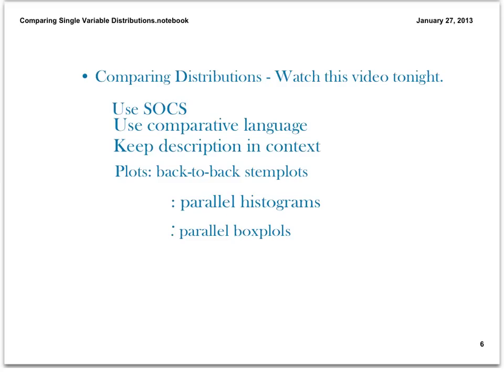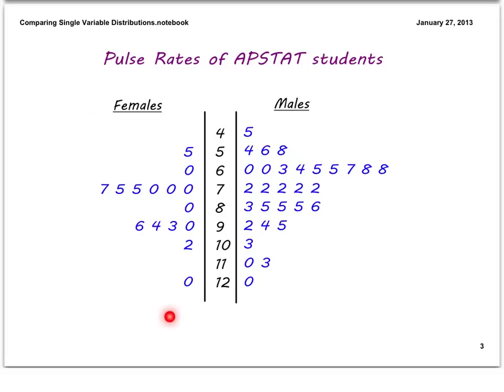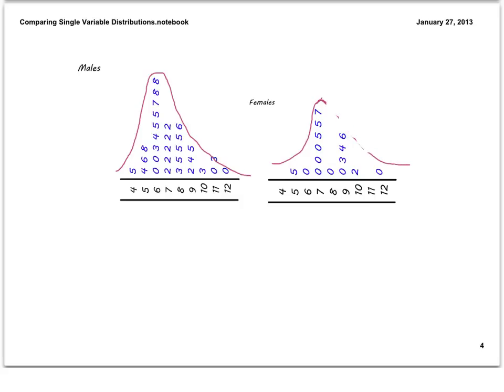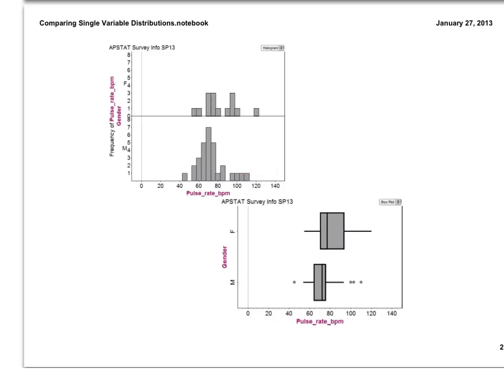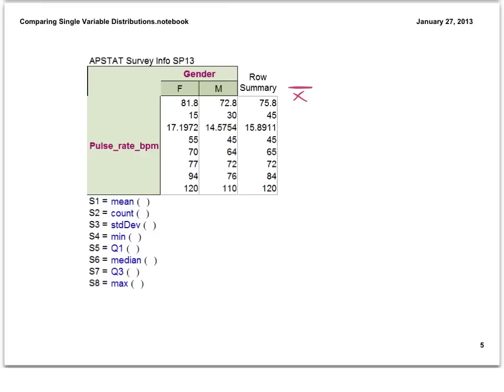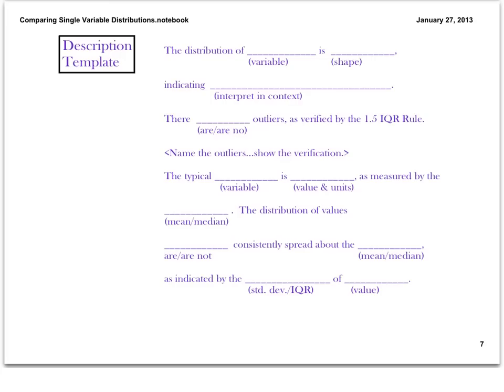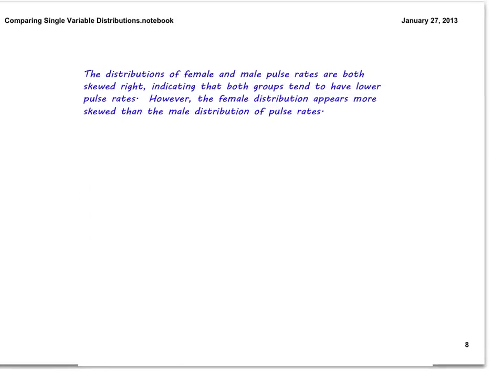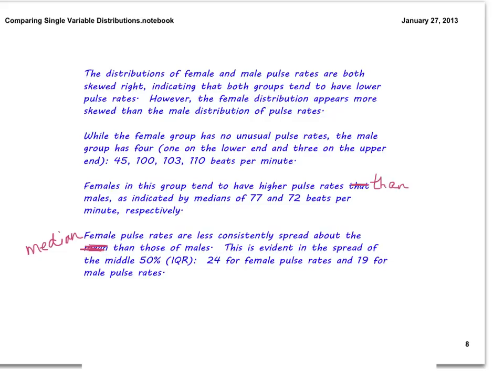Comparing Single-Variable Distributions